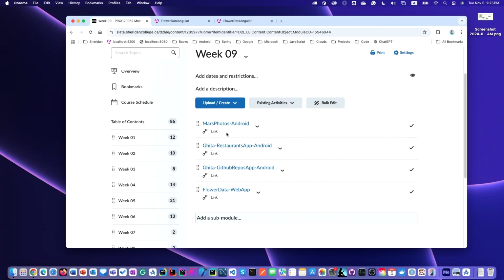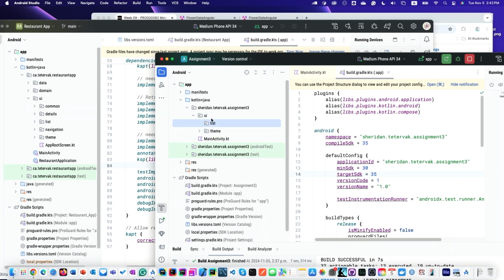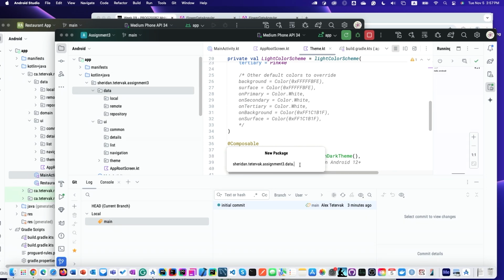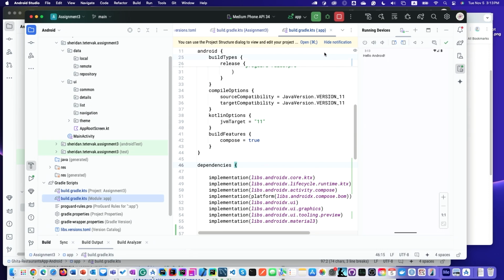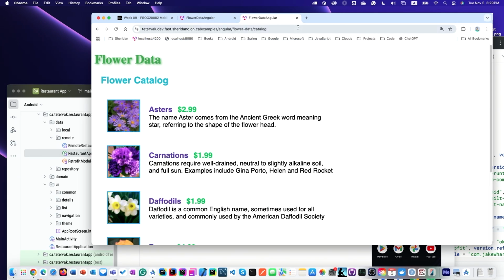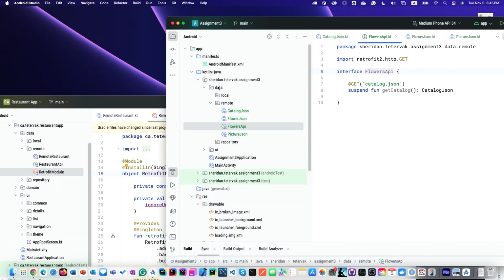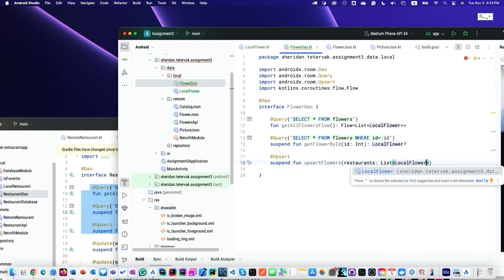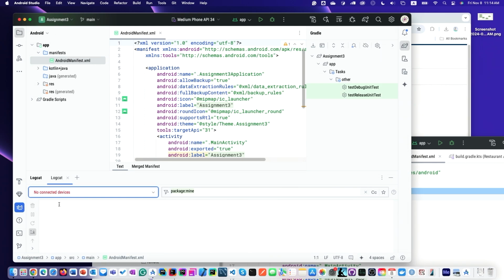PROG20082 - Starting Assignment 3 - Fall 2024